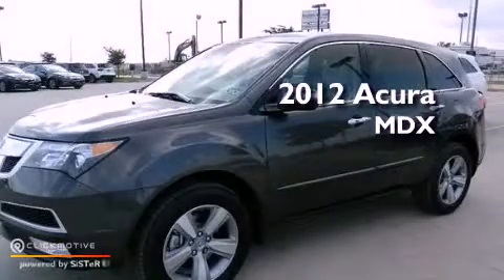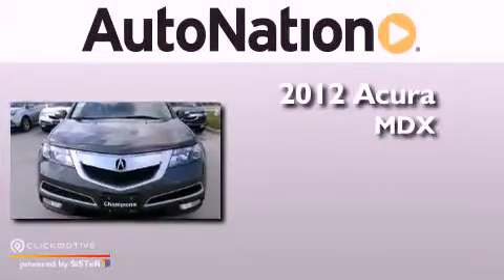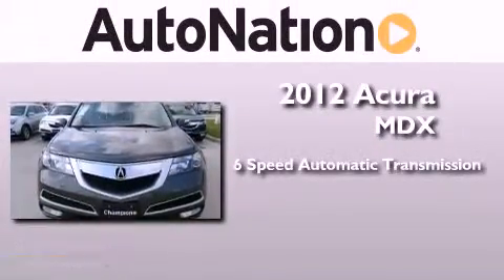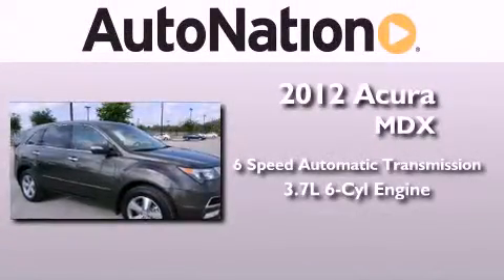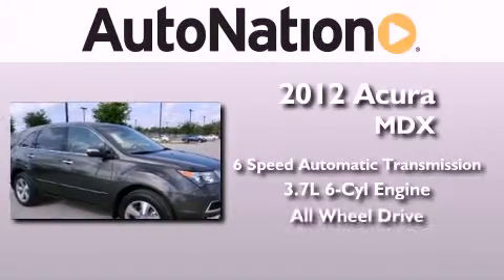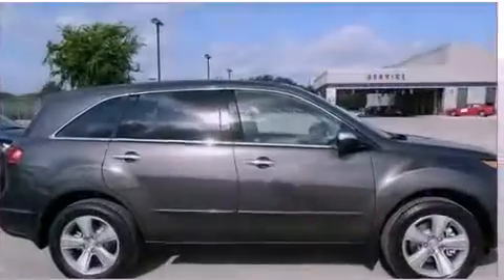2012 Acura MDX League City Texas 77034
Year : 2012
 Make : Acura
 Model : MDX
 Engine : Gas V6 3.7L/224
 Trans . : Automatic
 Exterior : Grigio Metallic
 Miles : 5
 Interior : Taupe